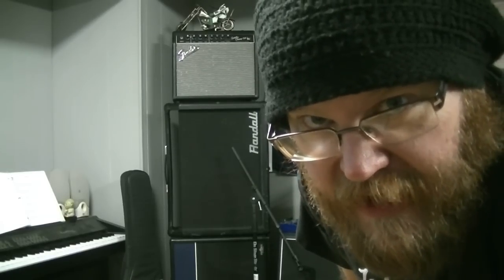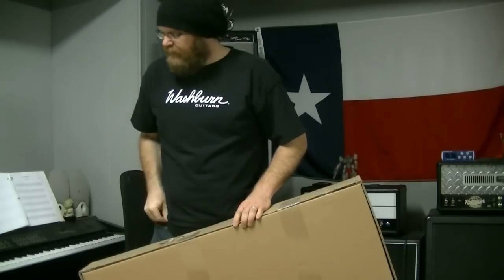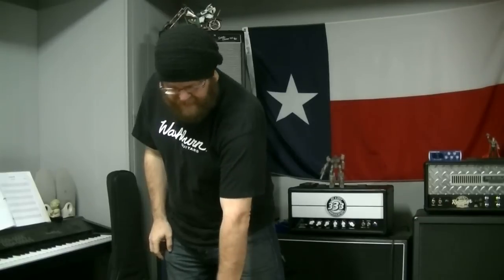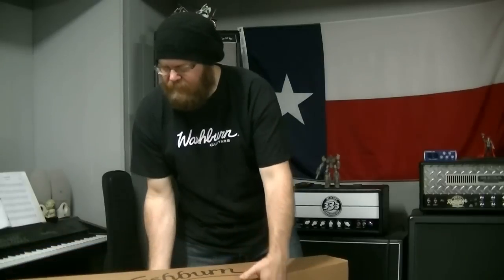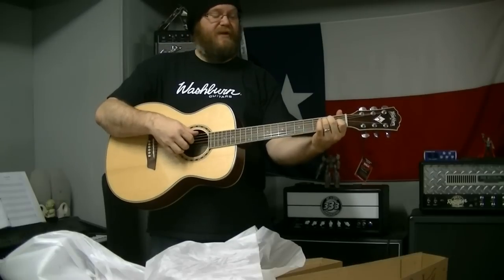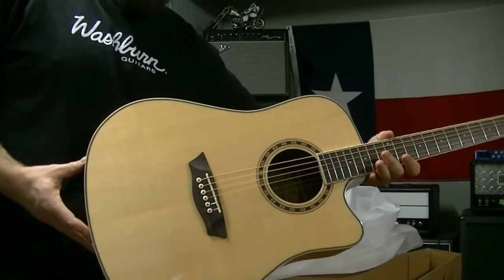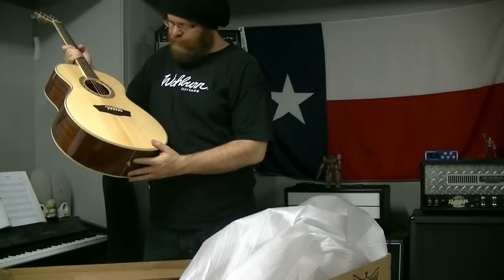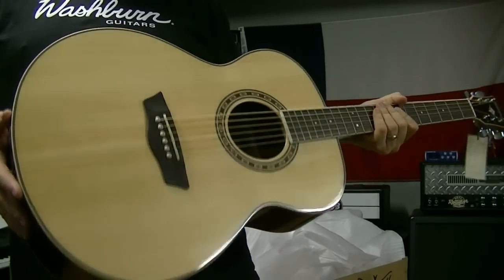WASHBURN NGD UNBOXING at RNA Music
THIS IS AN UNBOXING VIDEO. In case you missed it in the title. LOL
We got a new shipment of Washburn acoustics in recently. A couple that I've never had in the store before. Washburn EA12b, Washburn WF10s, Washburn WD7SCE, Washburn WG10s, Washburn WP11SNS, Washburn makes very nice affordable acoustic guitars. They have sold very well for us at RNA Music, here in Canton, Tx.